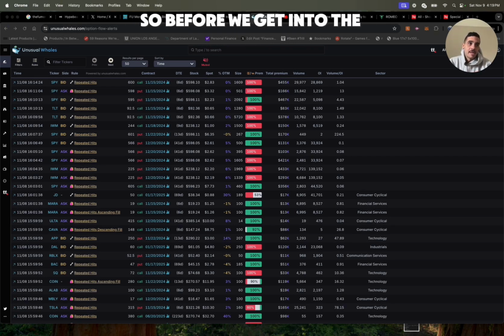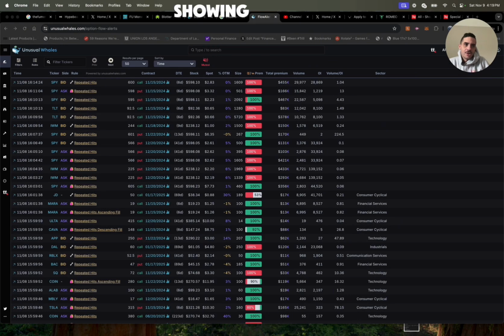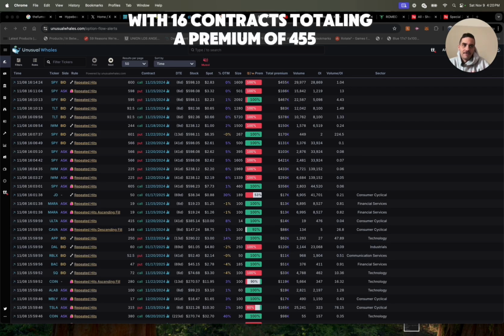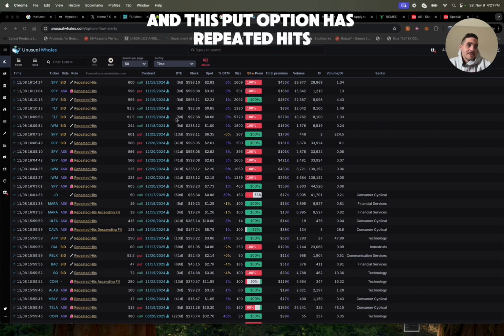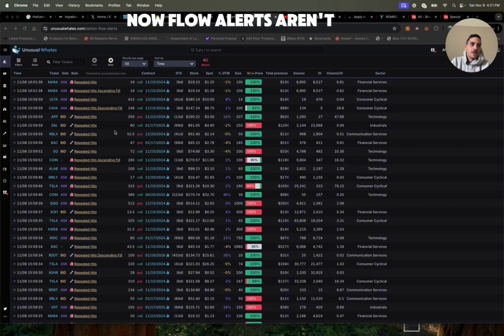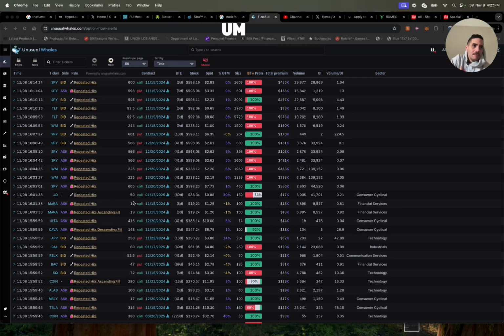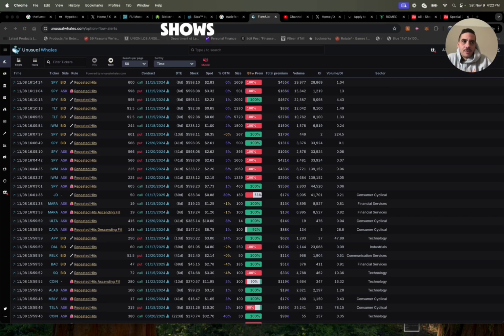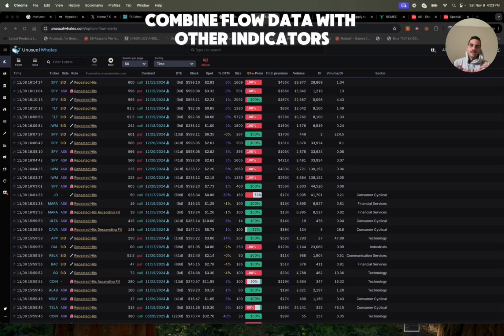How to Use Flow Alerts on Unusual Whales | Real Examples with $SPY, $TLT & $MARA 📈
Want to learn how to spot unusual options activity and big-money trades in real-time? In this video, we’ll walk you through using the Flow Alert tool on Unusual Whales to find opportunities in the options market.

Using real data examples from $SPY, $TLT, and $MARA, we’ll show you:
 • How to interpret BID/ASK flow for bullish or bearish sentiment
 • The significance of repeated hits and large premium trades
 • How volume-to-open interest ratios reveal fresh activity
 • Tips on using Flow Alerts to build a trading strategy

Whether you’re new to options trading or looking to add flow data to your trading toolkit, this tutorial will get you started. Don’t miss out on insights that could take your trading to the next level!